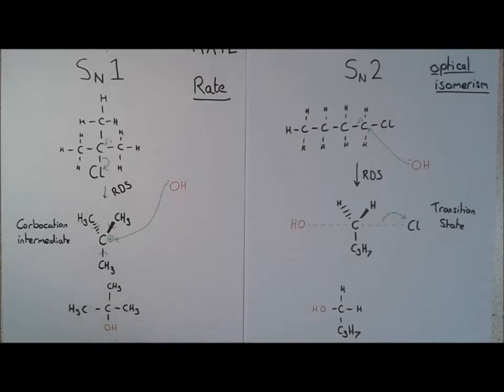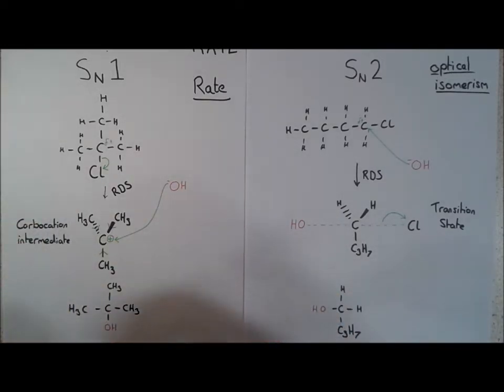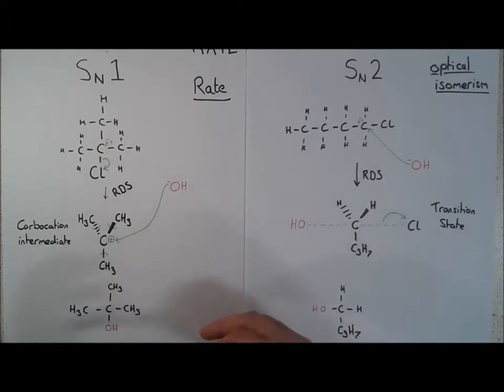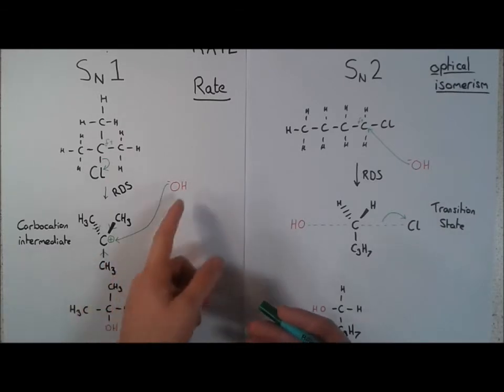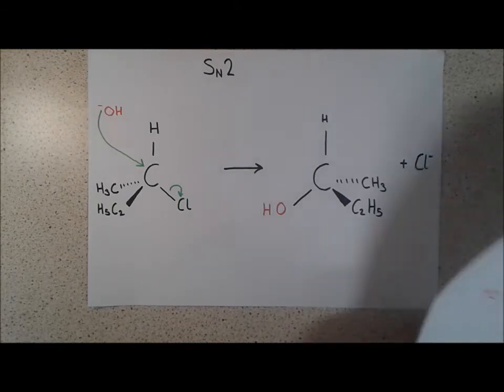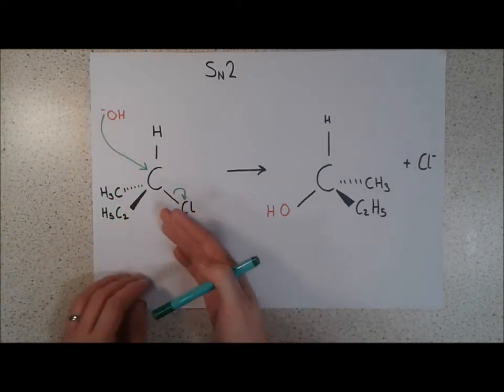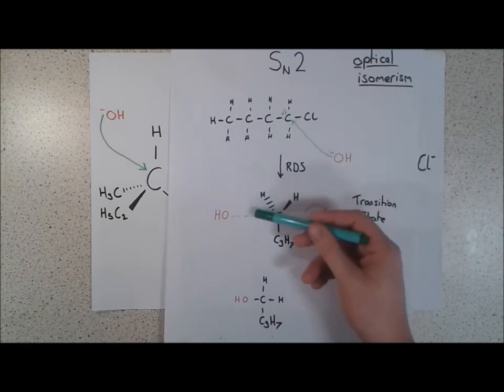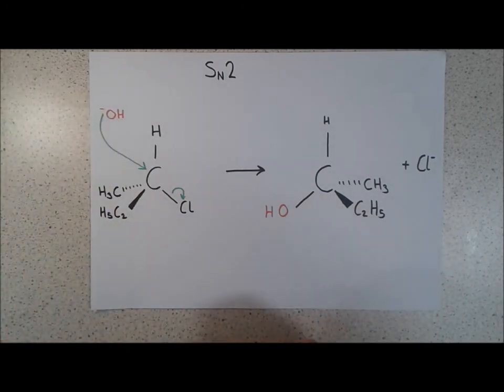SN1 SN2 optical isomerism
This video carries on from the SN1 and SN2 mechanisms video linking the mechanisms to optical isomerism.